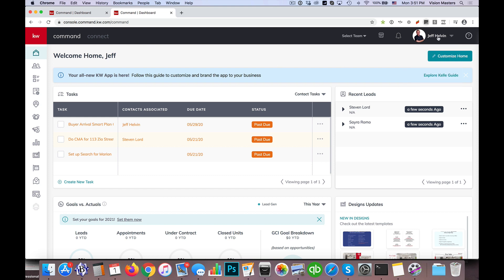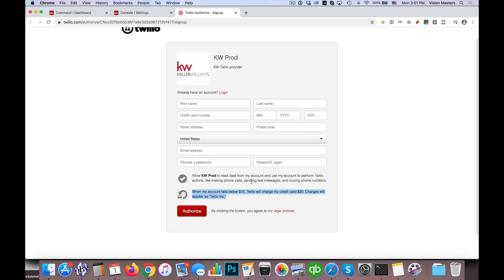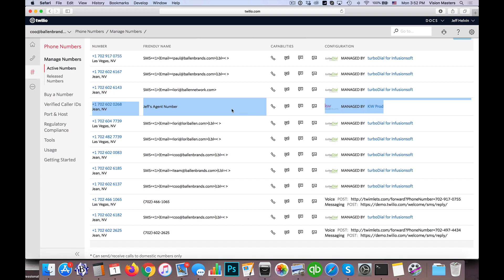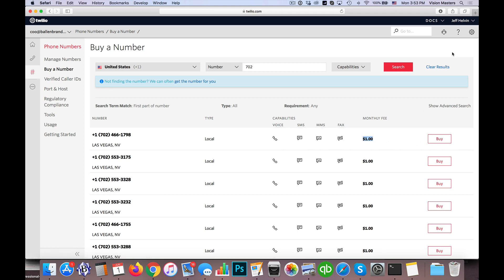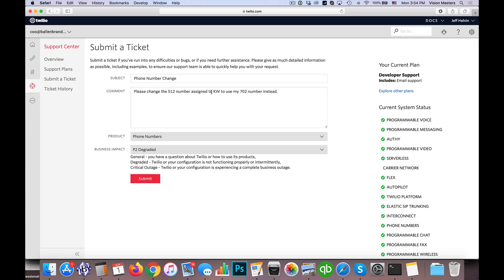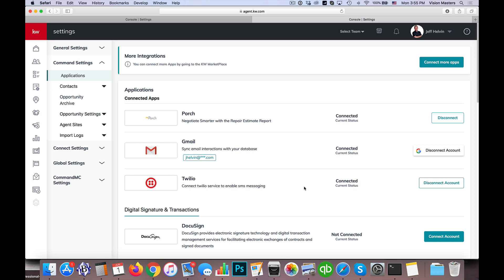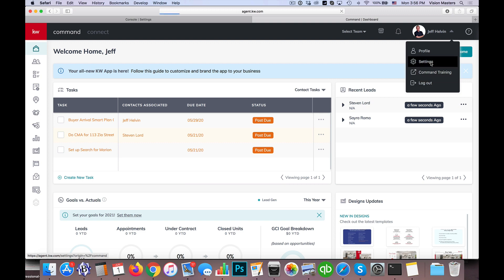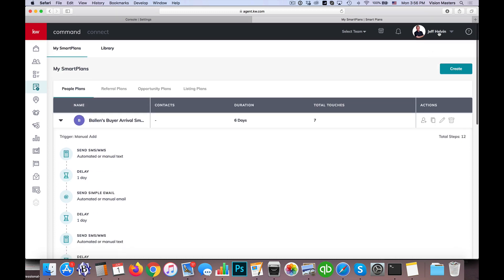How To Connect KW Command with Twilio For Text Messages